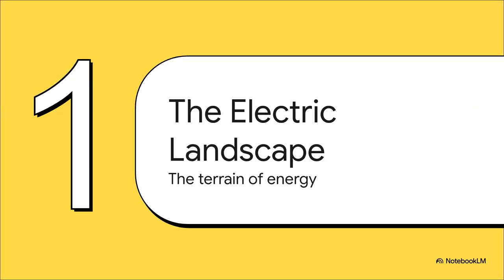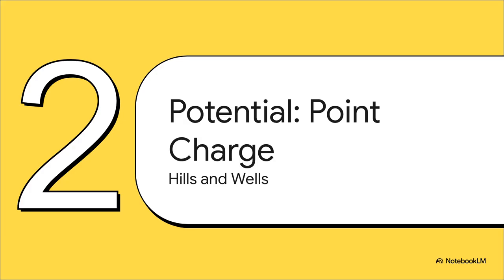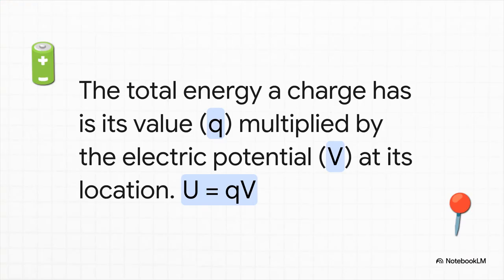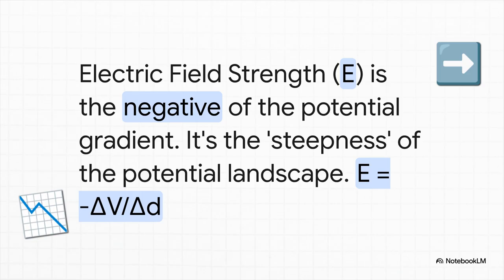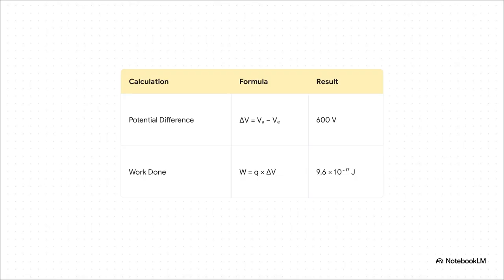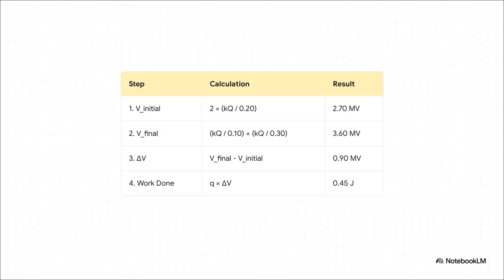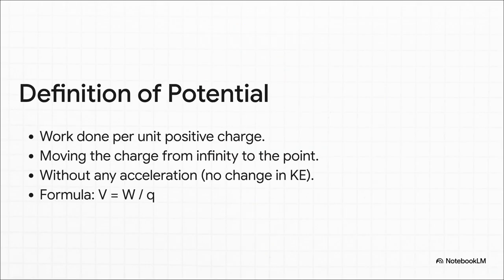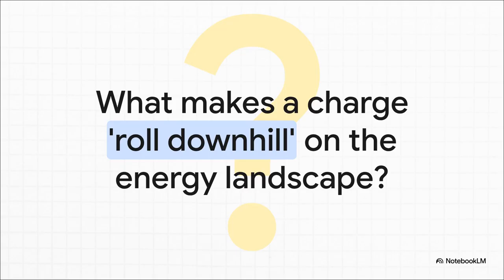Electric Potential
Electrical Potential

Electric potential is a measure of the **electric potential energy per unit positive charge** at a specific point in an electric field.
It tells us how much work would be done by an electric field in moving a positive test charge from infinity to that point without acceleration.

Mathematically:

**V = W / q**

Where:

* **V** = electric potential (volts, V)
* **W** = work done in moving the charge (joules, J)
* **q** = charge moved (coulombs, C)

**Key points:**

* The unit of electric potential is the **volt (V)**, where **1 V = 1 J/C**.
* Electric potential is a **scalar quantity** — it has magnitude but no direction.
* A higher potential means a positive charge placed there will have **more electric potential energy**.
* Electric potential differences (voltage) determine the **flow of charges** in a circuit or field.

In simple terms, **electric potential** is akin to the "height" of energy in an electric field — just as a ball rolls downhill due to gravity, positive charges move from areas of high potential to those of low potential.